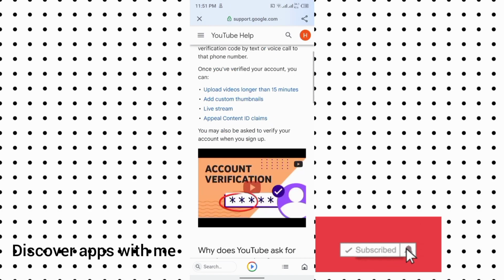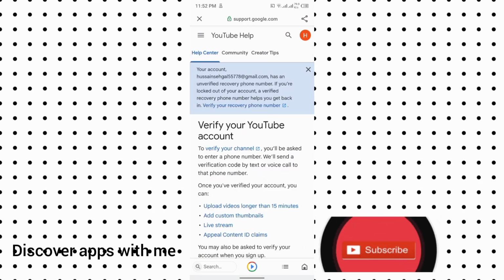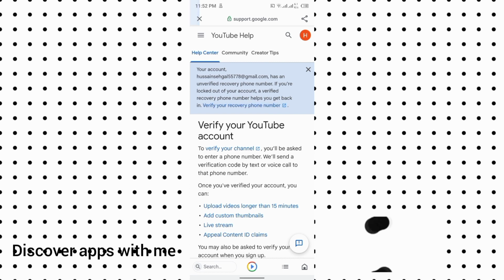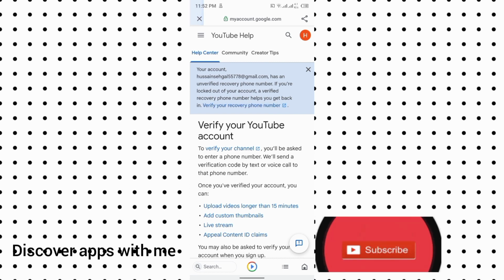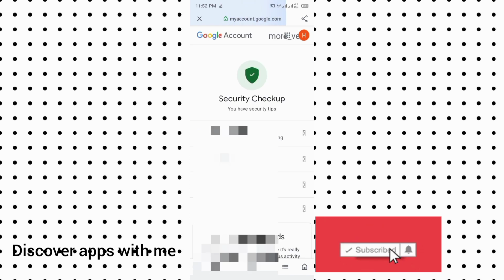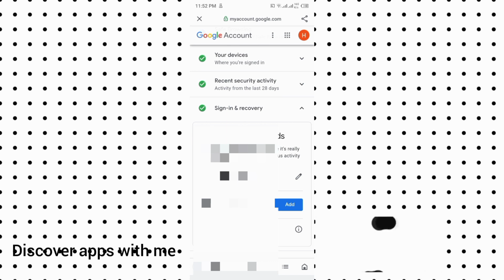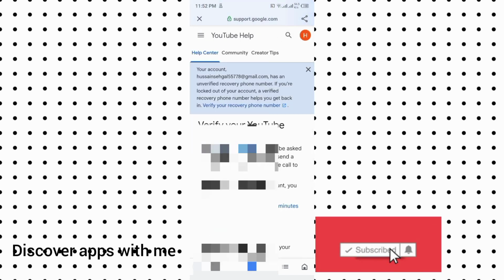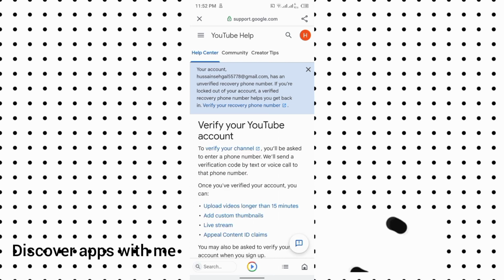Fix! custom thumbnail problem on YouTube? Custom thumbnail problem solved.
In this video we will learn that how to fix custom thumbnail problem on YouTube?